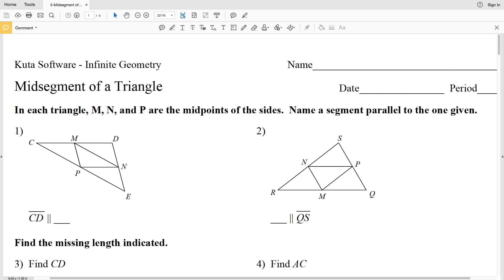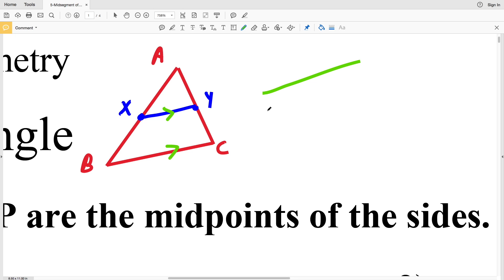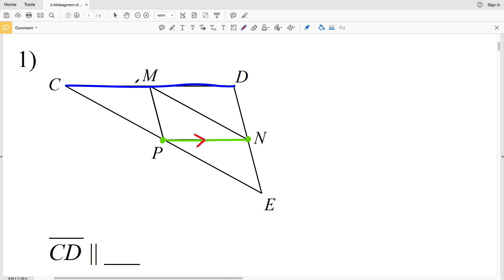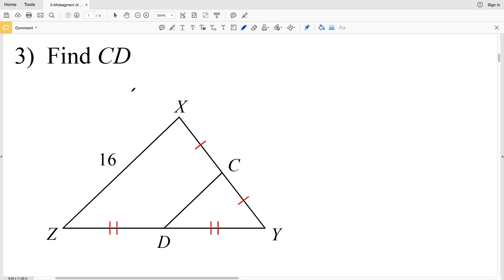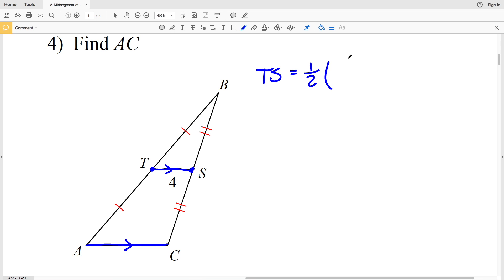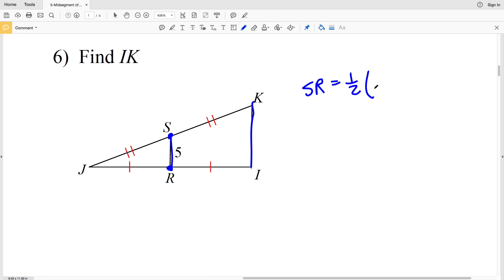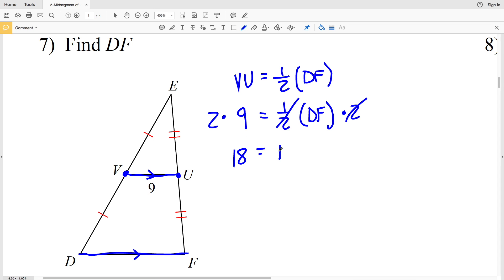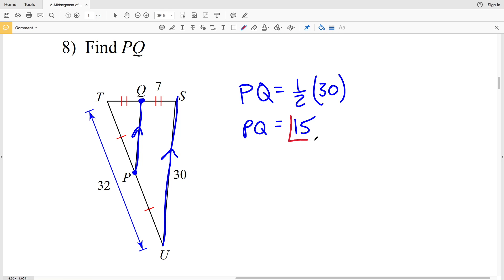KutaSoftware: Geometry- Midsegment Of A Triangle Part 1